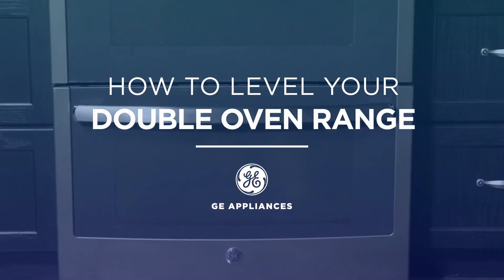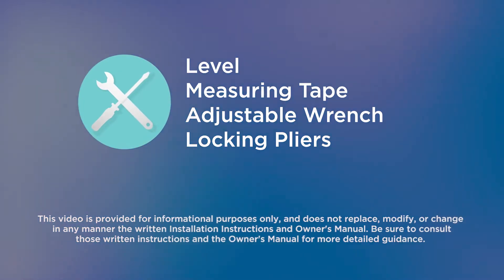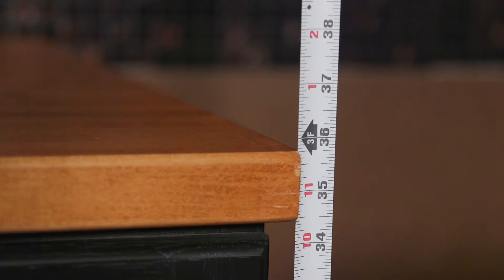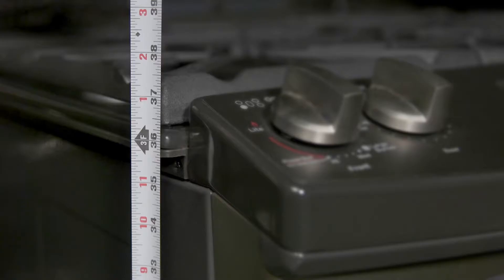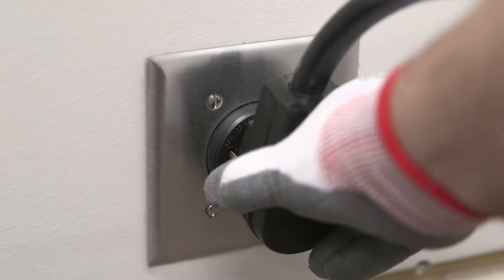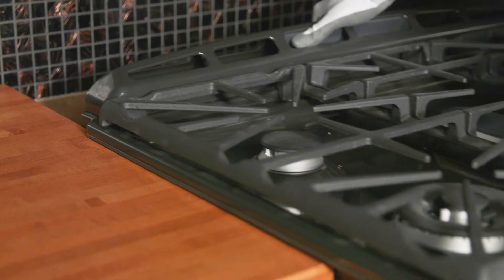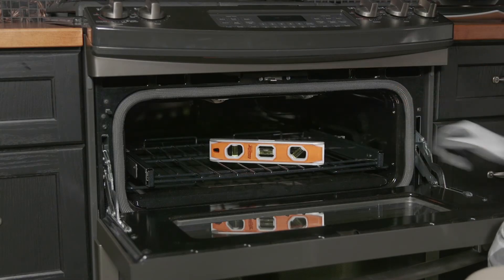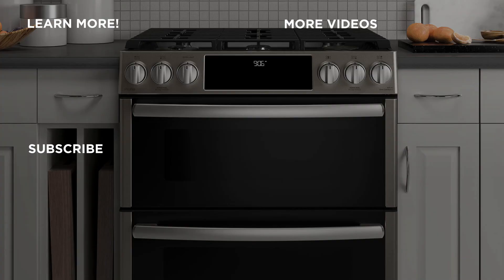Leveling or Adjusting Range Height - Double Oven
How to adjust the leveling legs on your range to level, raise or lower your double oven to fit your kitchen countertop.